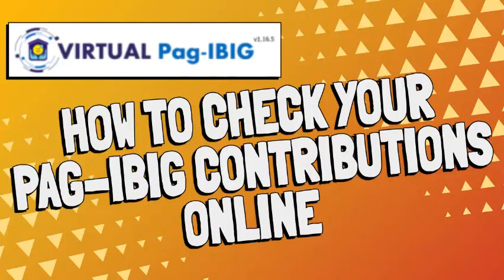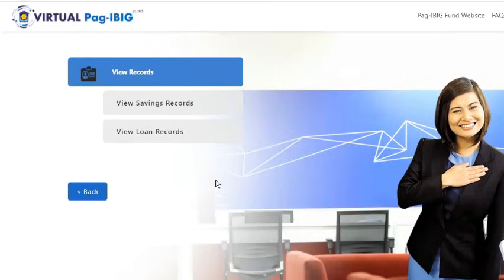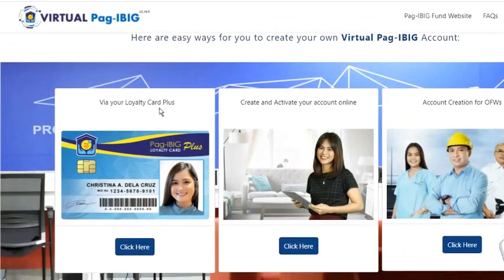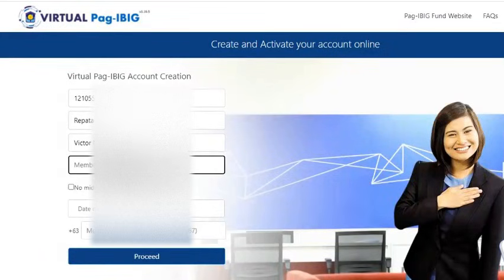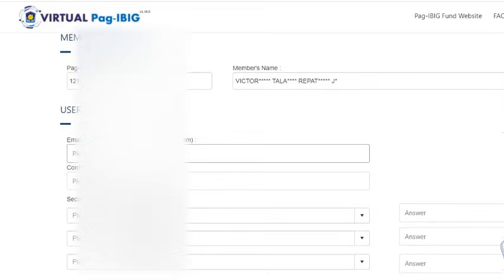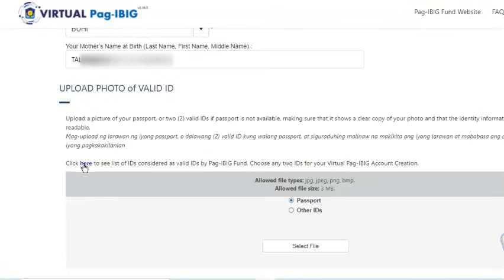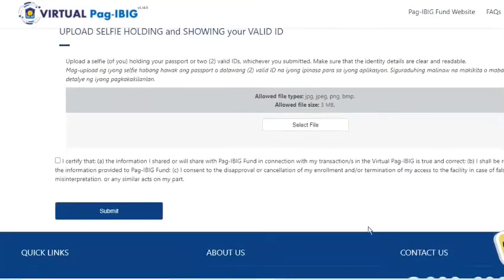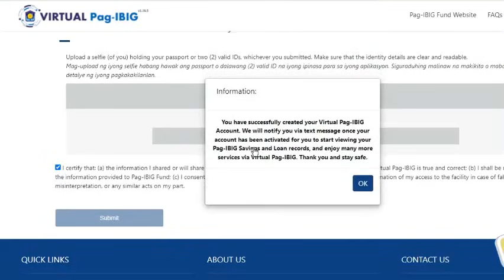Virtual Pag-IBIG || How to Create an Account to View Pag-IBIG Contributions, MP2, and Loans Online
In this video, I will show the process of how to create a Virtual Pag-IBIG account to view contributions, MP2, and loans online.